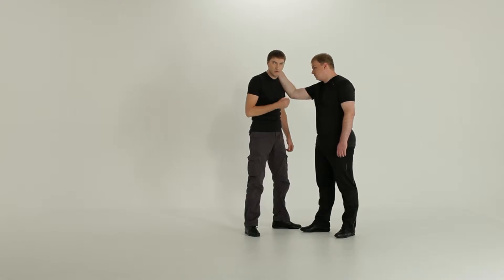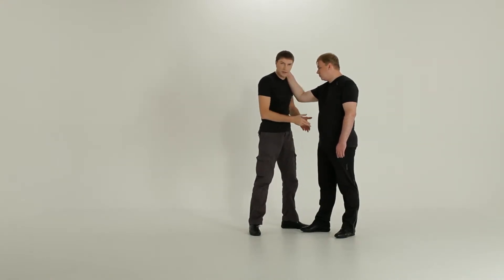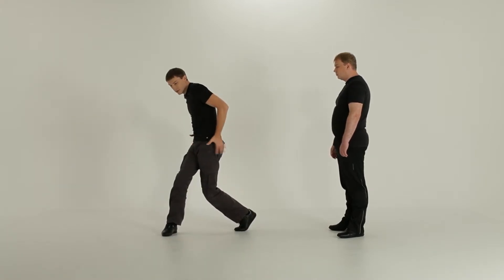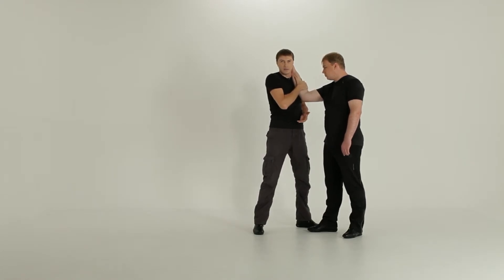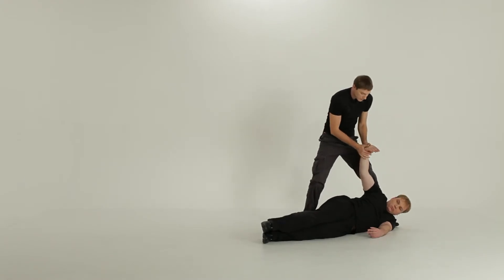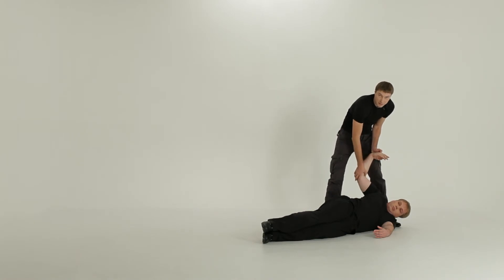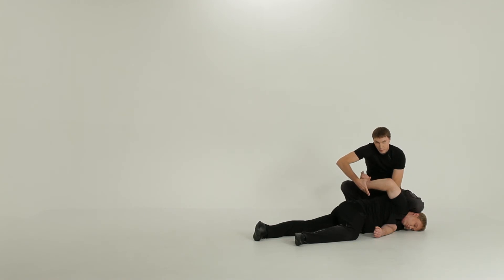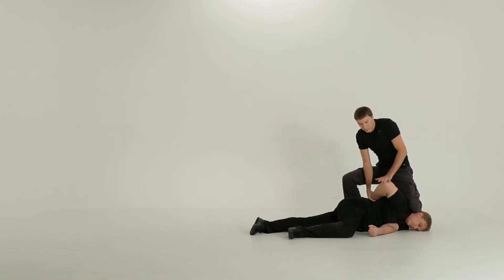Street Fight Neck Hold (3/3)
Neck Hold Common Errors
Jiu Streetsu: the leading self defense app for iPhone.